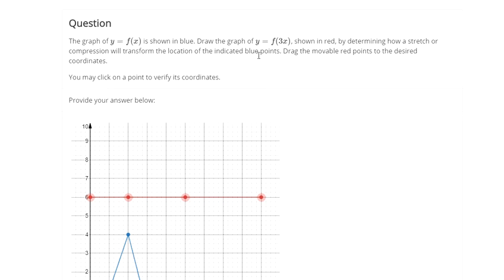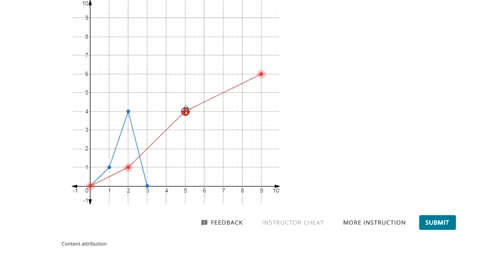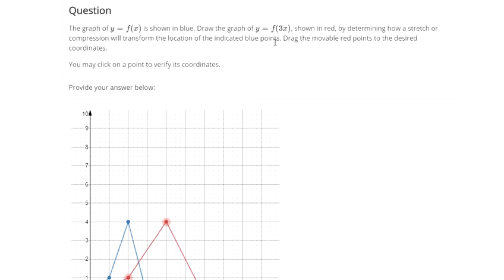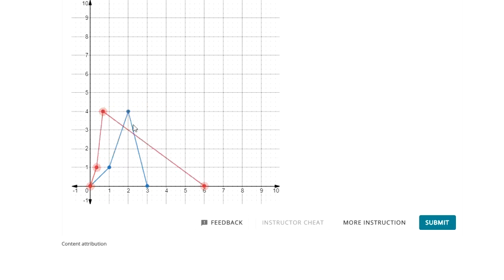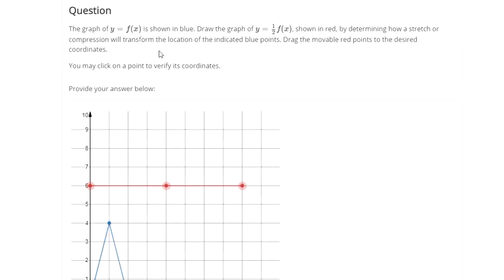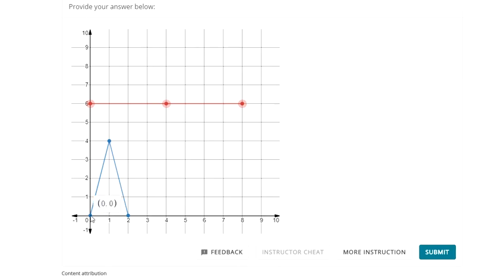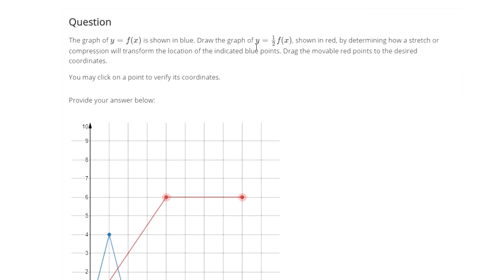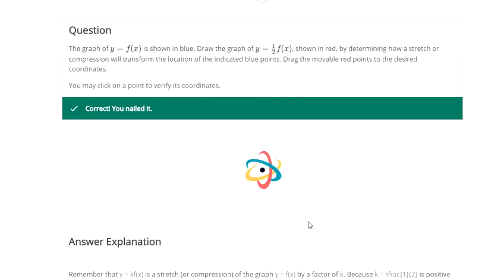Graph functions using compressions and stretches